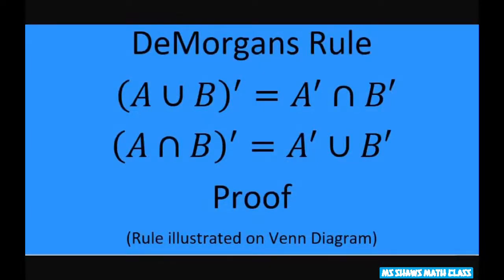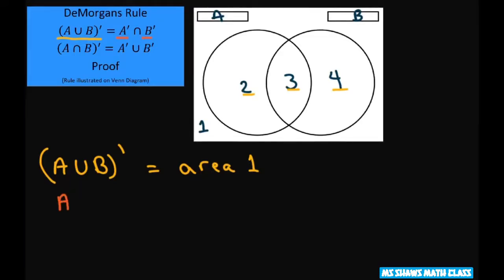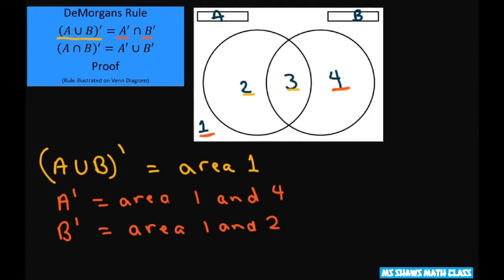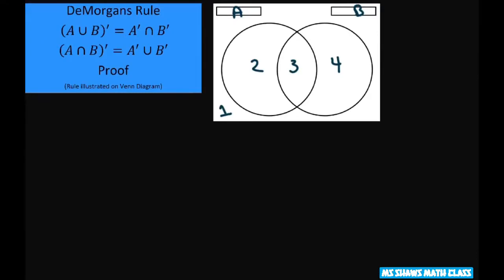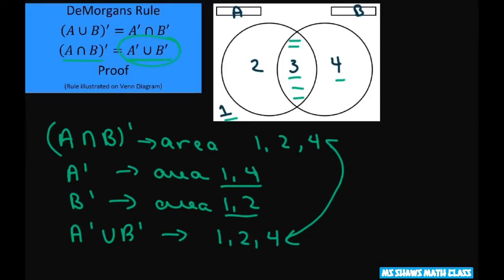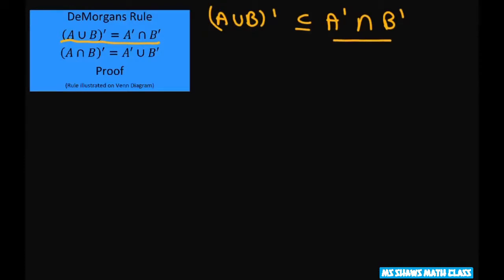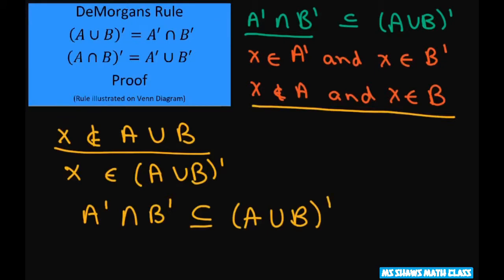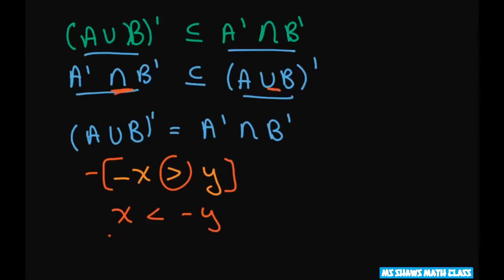DeMorgan’s Rule. Proof. Also illustrated by Venn Diagram. Abstract Algebra